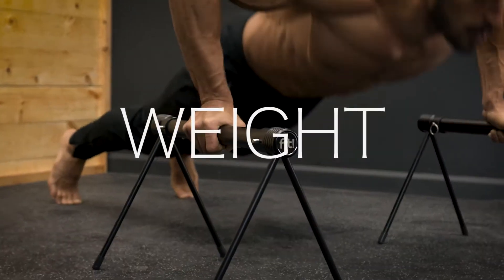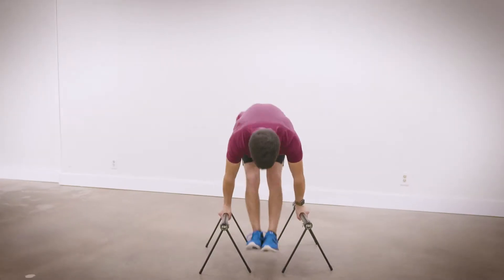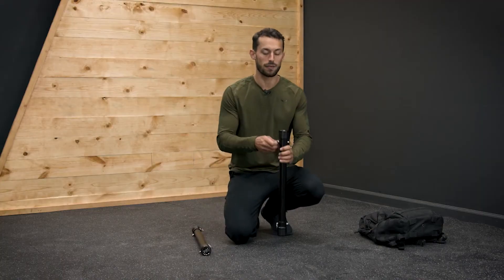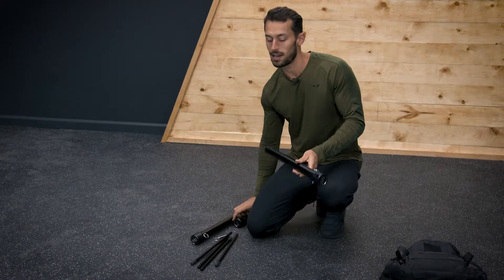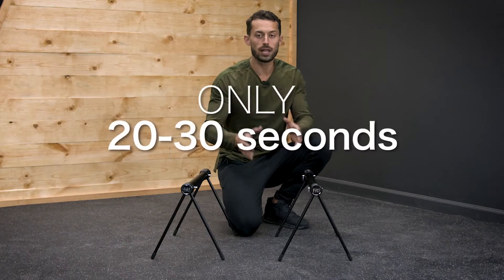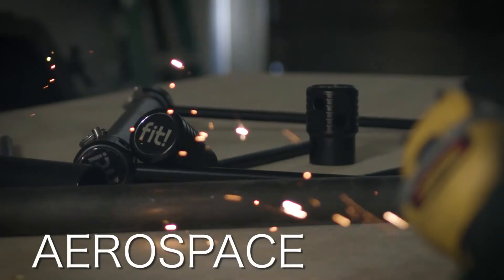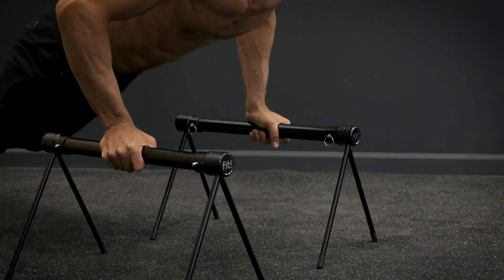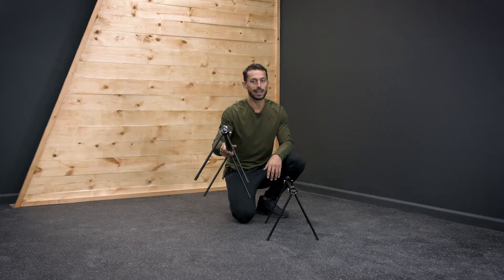Fit! P-Bars: Portable Pushup & Parallel Bars that Collapse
Fit! builds innovative training products that bring convenience to your workouts and your life.